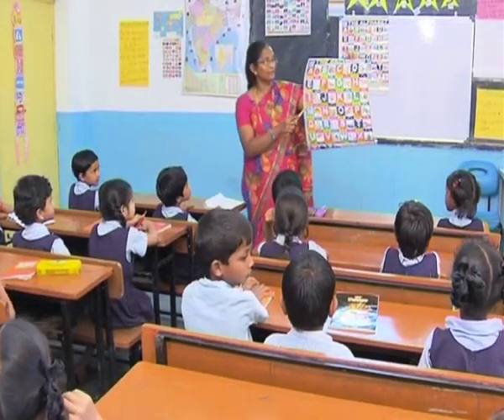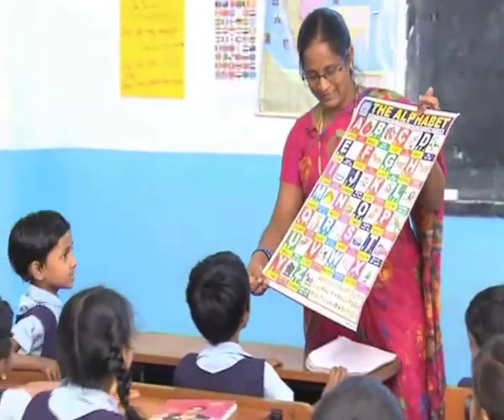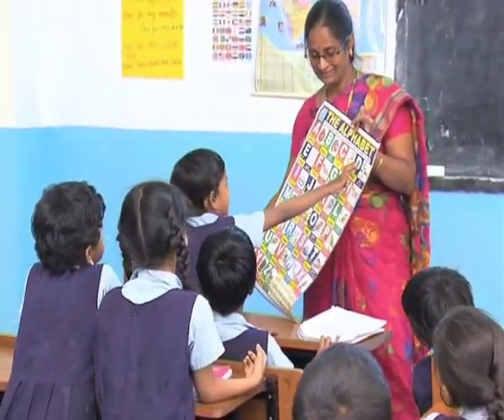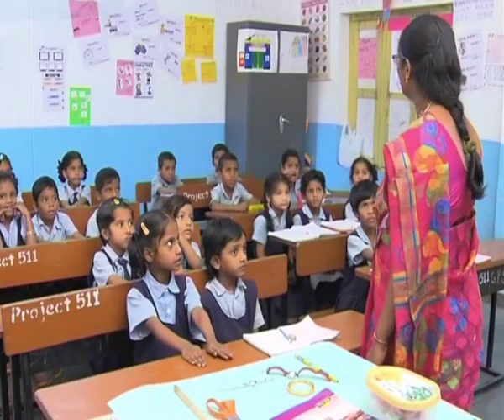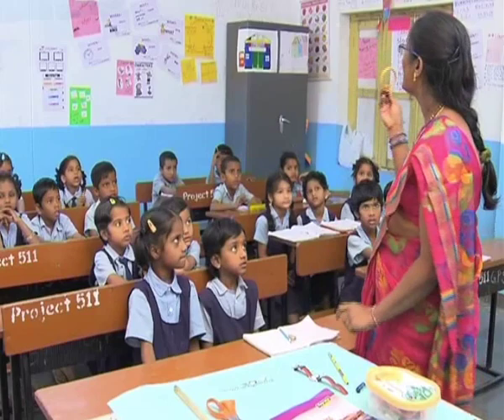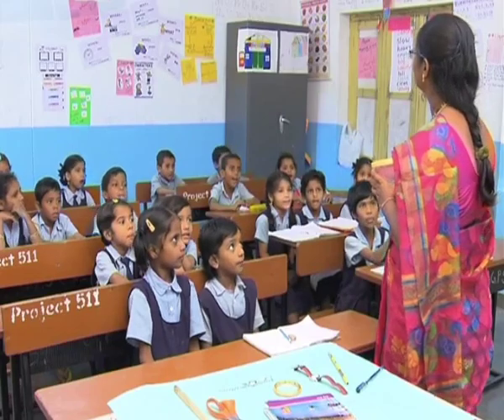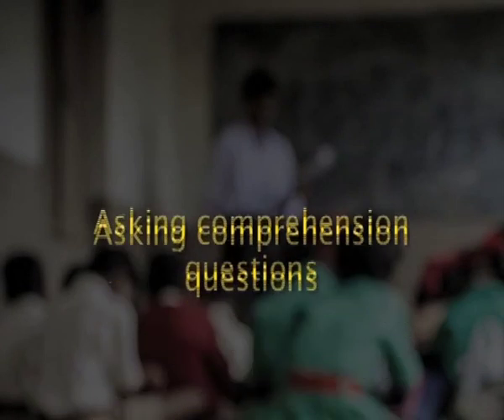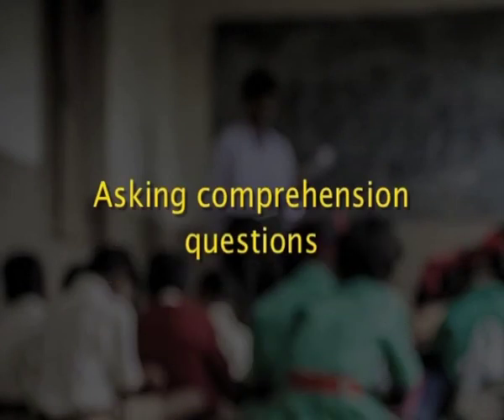ELT Through Critical Lens_C2L1